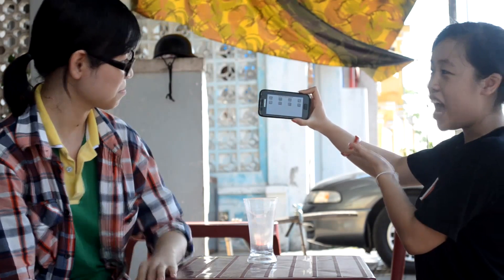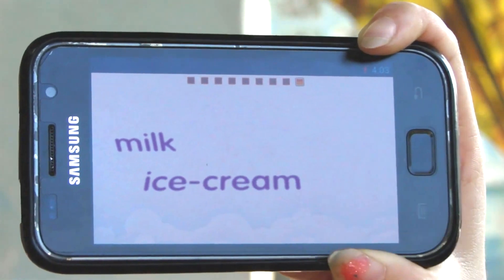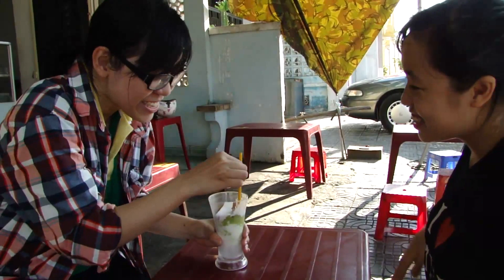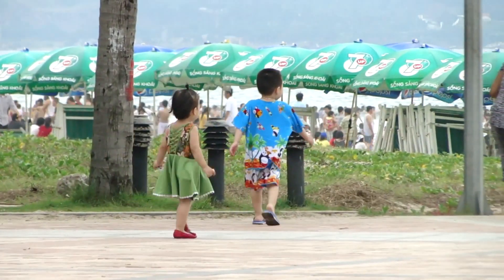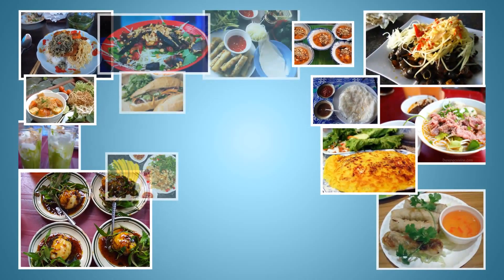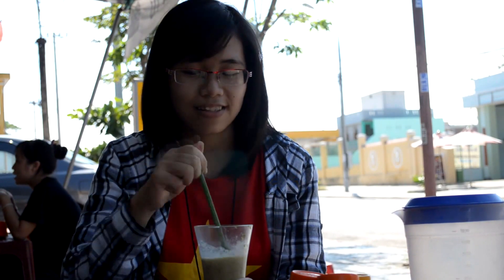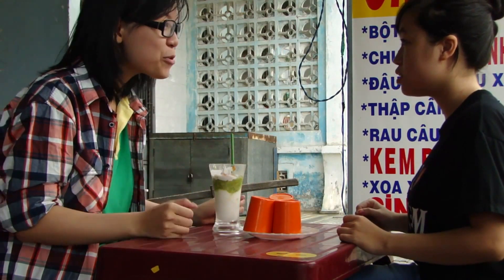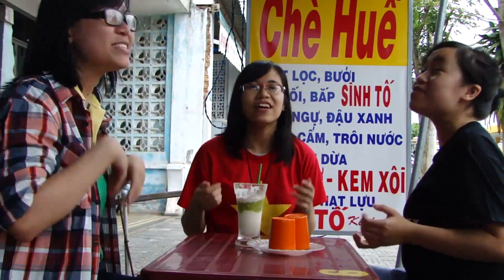New emotion - Avocado Cream Full (Kem Bơ)